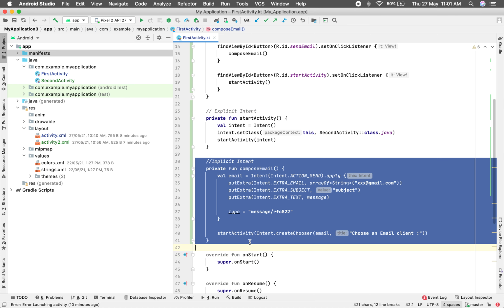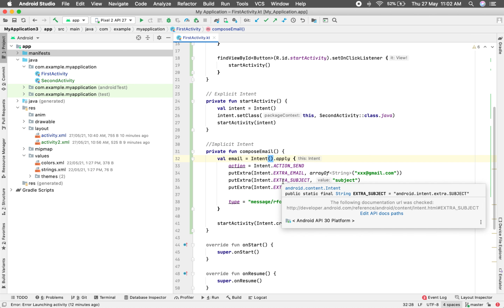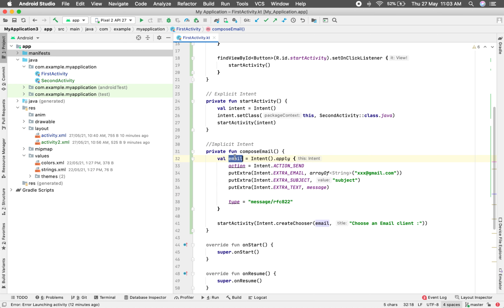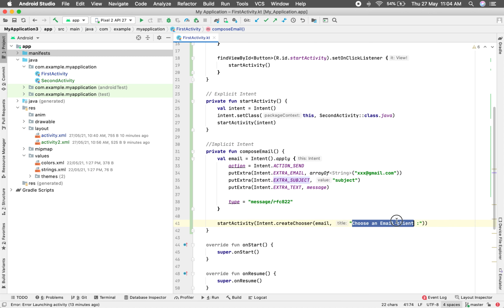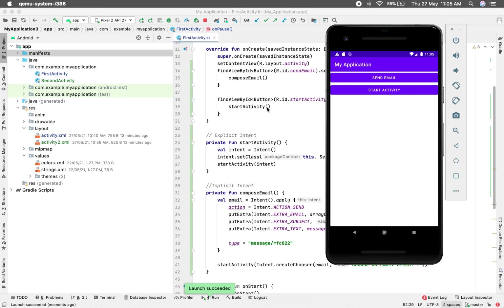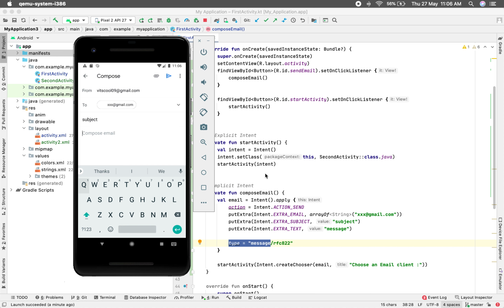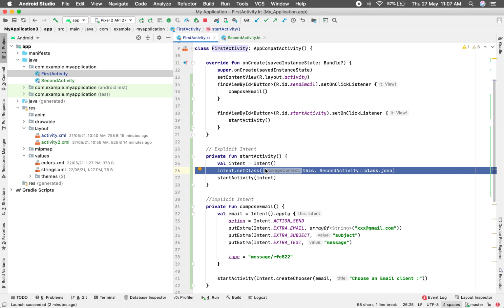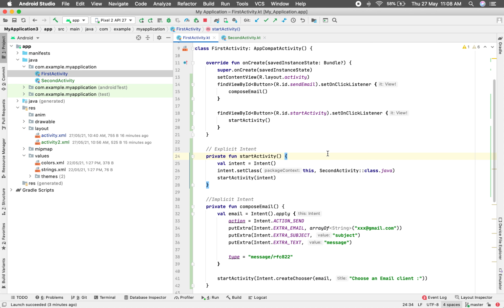Android Intents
This is post is about **Android Intents**. Part of Android Programming series which will help you learn about different concepts of Android development.
For more such updates on programming topics please follow our page @techshift_. Please let us know what you think about the post and whether you would like see more such updates in the future. Save the post for future reference.